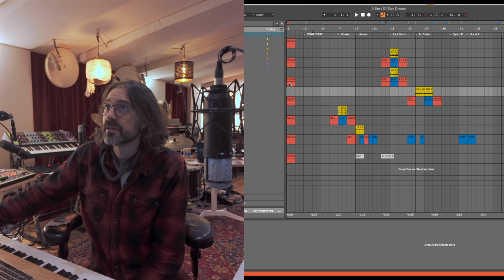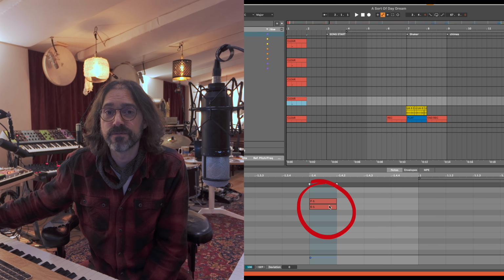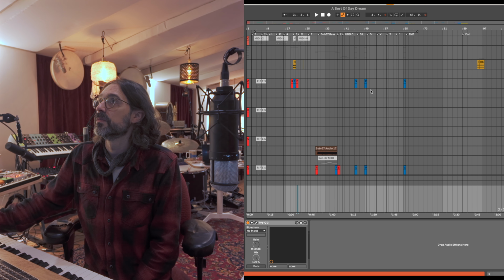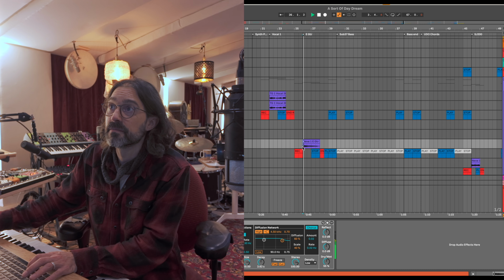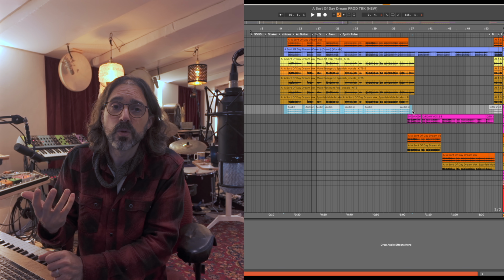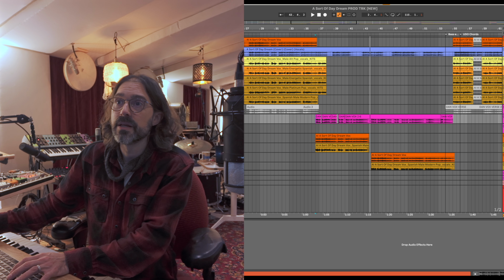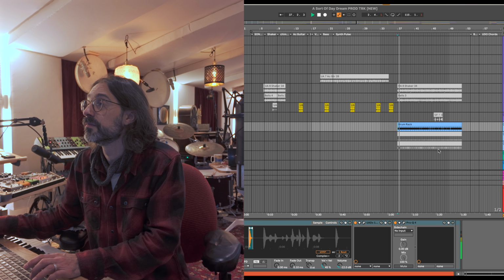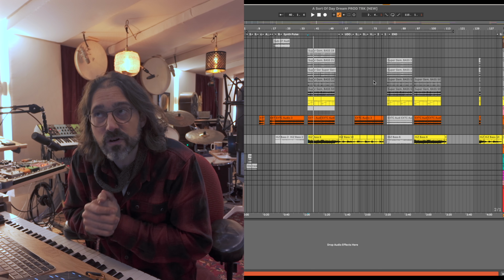This Is One of My First Live Loops… and It Changed Everything, Here’s A Walkthrough.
In this video, I build “A Sort Of DayDream” from the ground up using a live-looping approach. This is one of my first live loops, and it’s a pop-focused walkthrough showing how a simple idea turns into a full arrangement—layer by layer, sound by sound.

You’ll hear a mix of analog synths, acoustic instruments, and vocals as the track evolves in real time. No presets, no shortcuts—just following the song where it wants to go.

Instruments used:
• OB-6
• Moog Sub-37
• UDO Super Gemini
• Collings acoustic guitar
• Gibson SJ-200
• Acoustic drums
• Vocals & harmonies

If you’re into songwriting, production, or watching songs come together in real time, this one’s for you.

Let me know if you want to see more walkthroughs like this—or a deeper dive into any part of the process.

Hello!

If you are new here, my name is Dan Weniger. I write songs for companies and artists as well as music scores for film. I work with live orchestras and choir around the world.